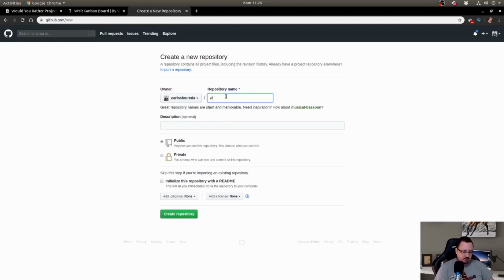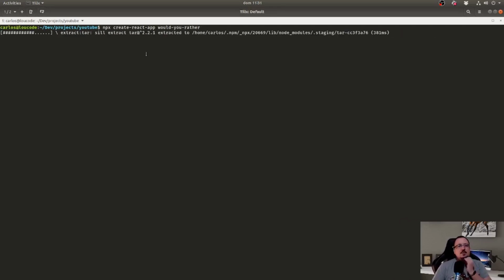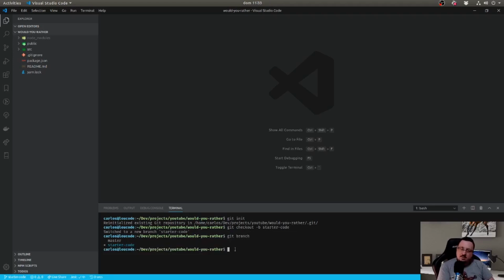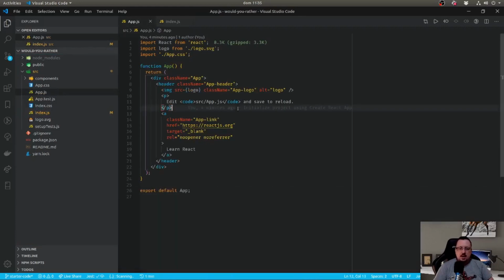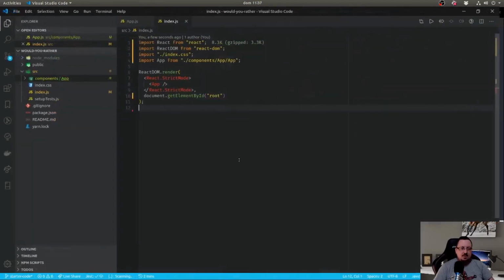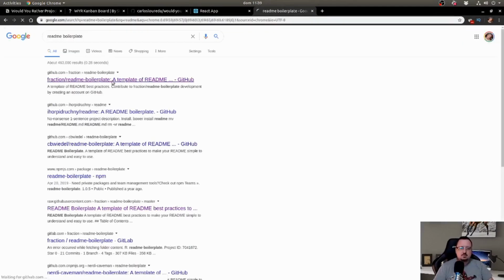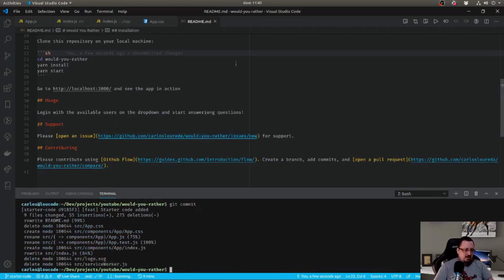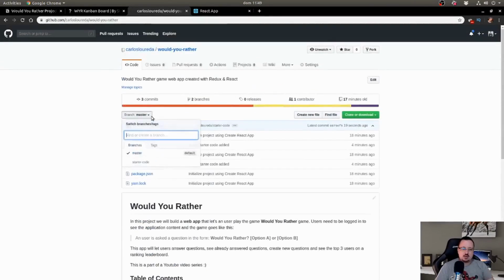Would You Rather Redux Project: Starter Code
Wellcome to these video series where I will code the complete Would You Rather application using React & Redux.

In this video we start our project using create-react-app and organize the file structure for our project and create our GitHub repository.